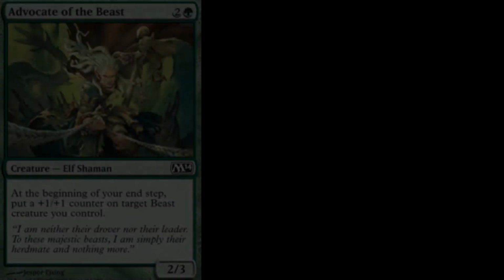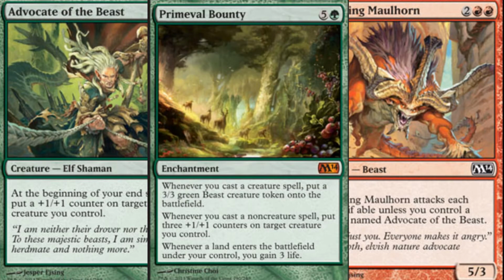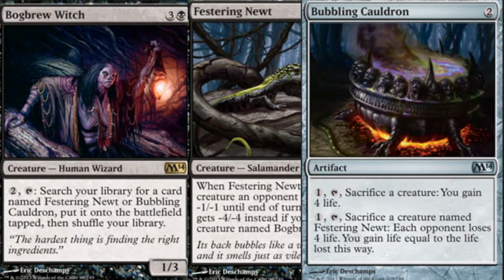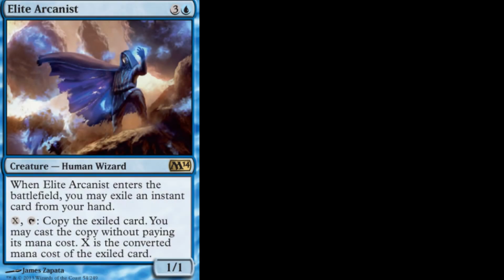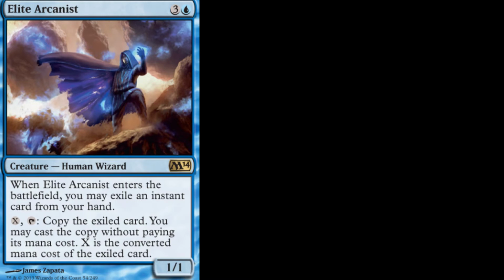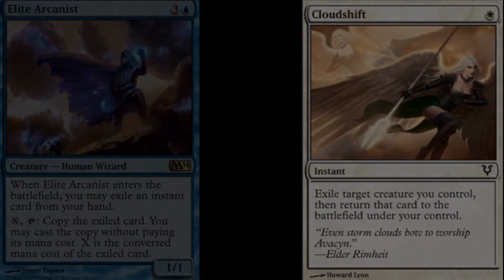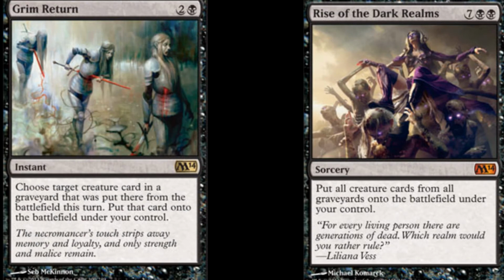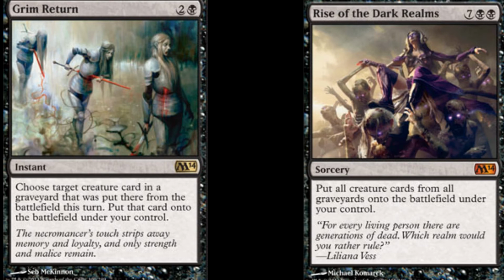Magic The Gathering M14 Core Set Deck Ideas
These are my deck ideas for M14